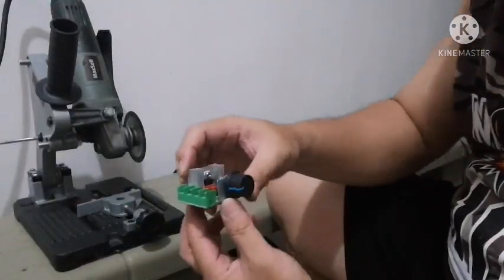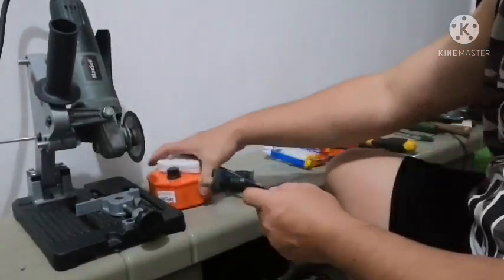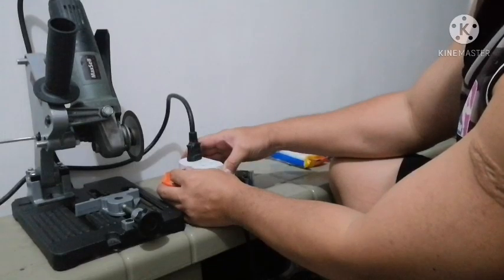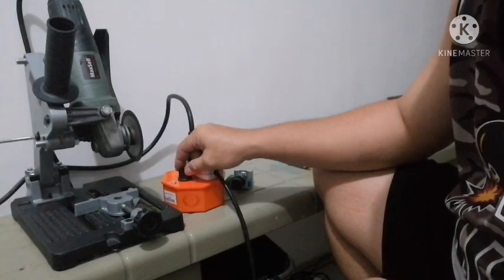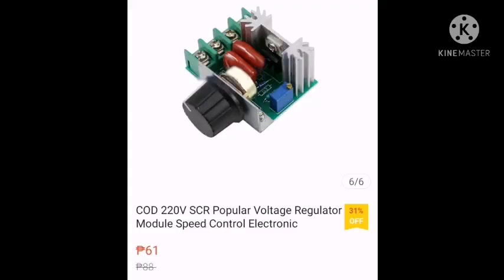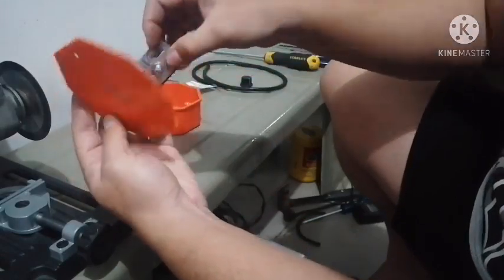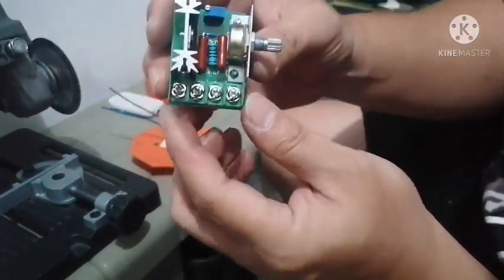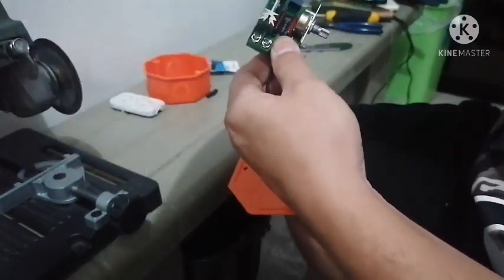DIY Speed Controller for Angle Grinder and other 220V AC Motors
a DIY tutorial video for housing a variable speed controller module from Shopee. This includes the design and assembly of the project.

The other materials I used can be bought from a local hardware store.